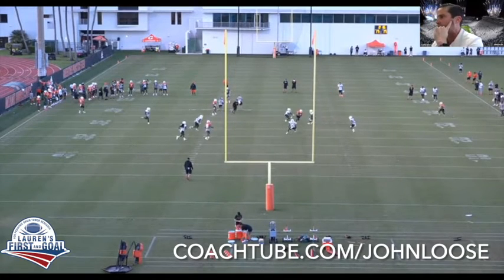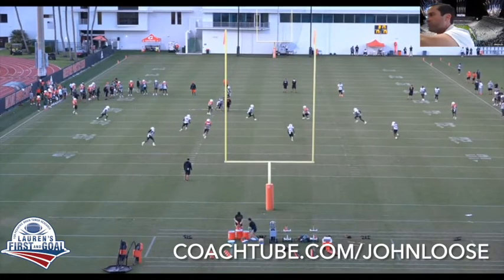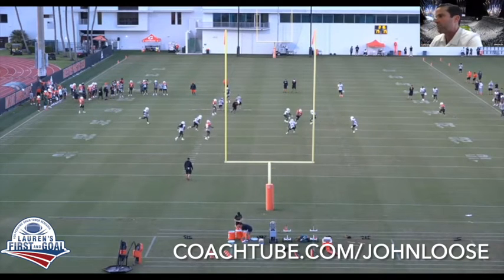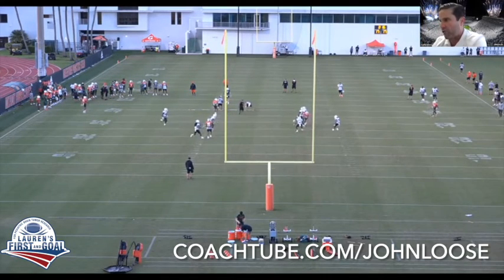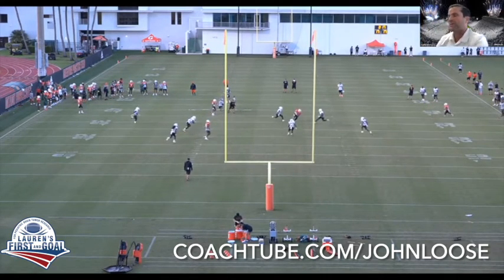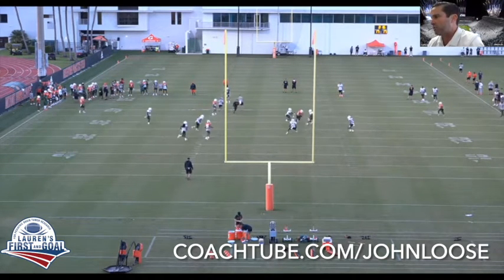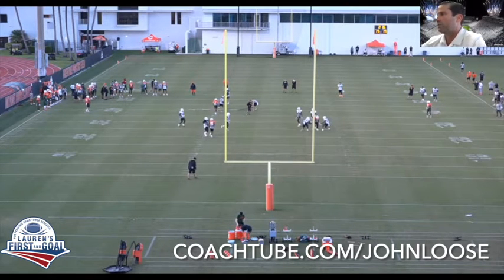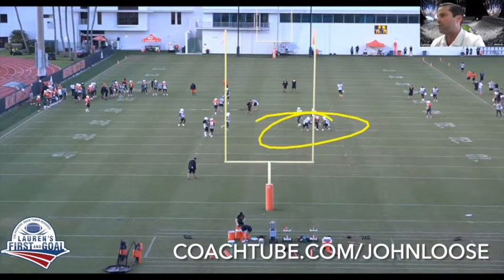Penn State DC Manny Diaz - 7v7 & Leverage Tackling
Penn State DC Manny Diaz explaining why 7v7 is an underrated drill to emphasize tackling, specifically getting into the proper leverage position.